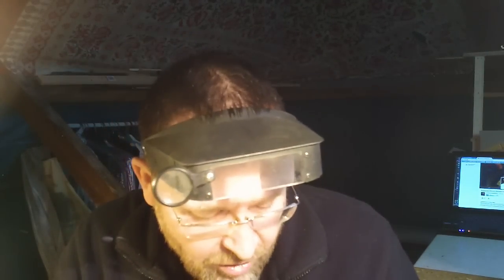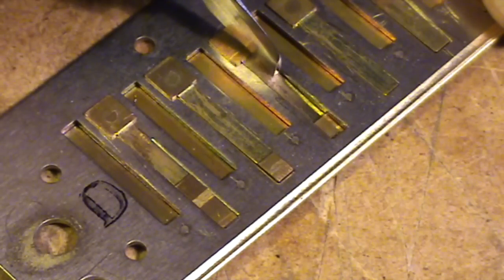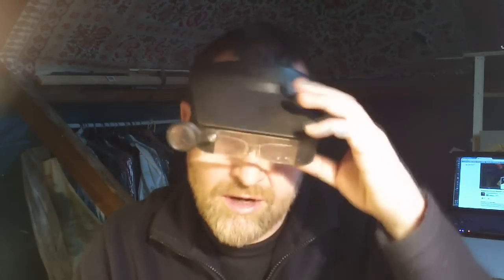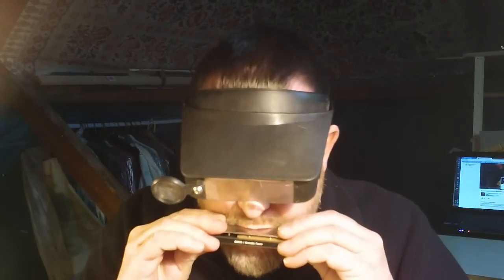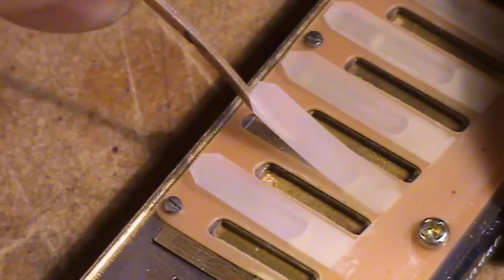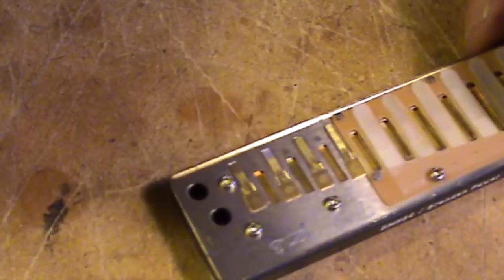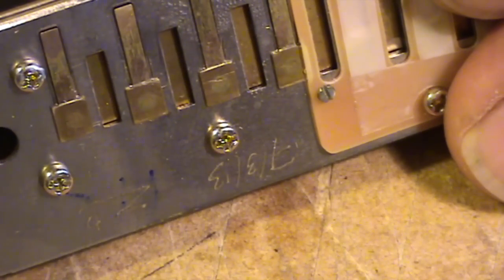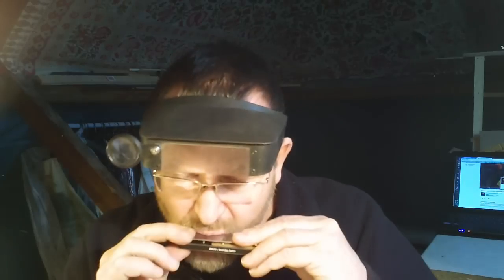Reed Adjustment for the X-Reed Custom SUB30 - PART TWO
This is the second of two videos showing how to adjust and tune an X-Reed Custom SUB30 to suit YOUR playing style. You can adjust all reeds with our OverValve Plate attached. Part One deals with the blow & draw reeds; Part Two deals with the x-reeds.